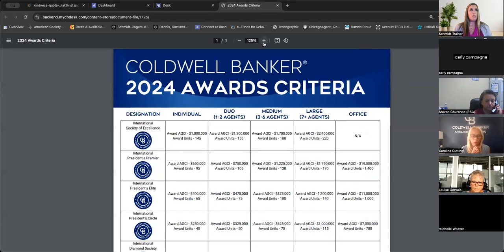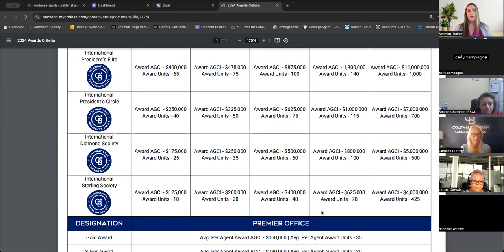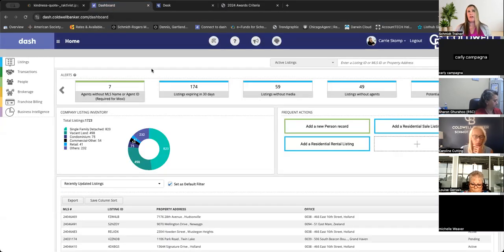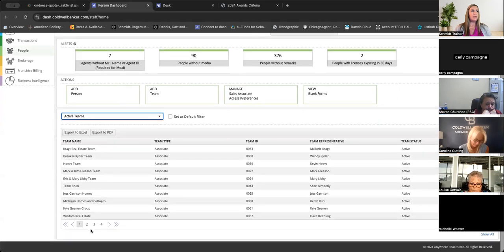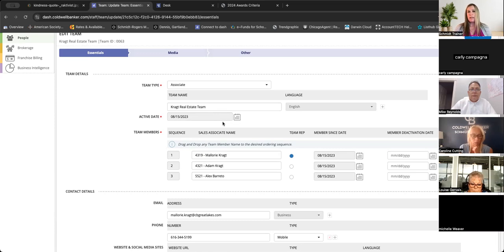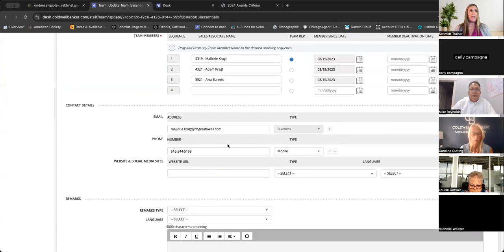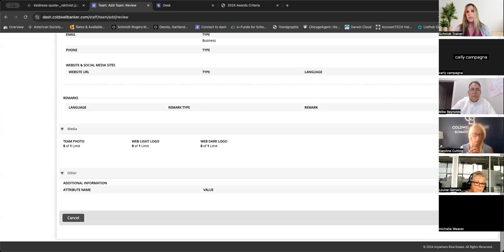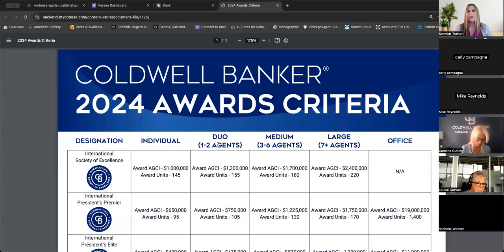BlueSync 9-5-2024 - Teams in DASH for Awards